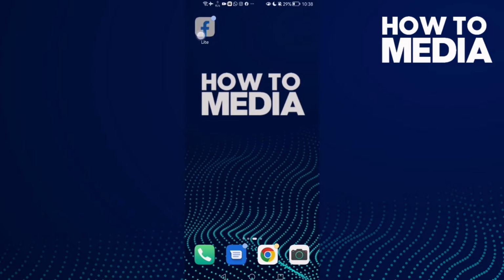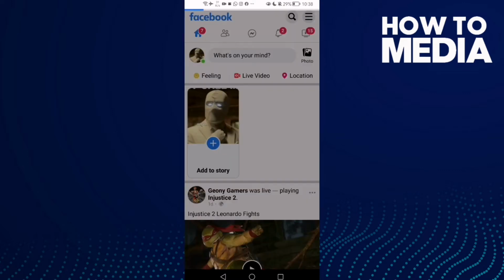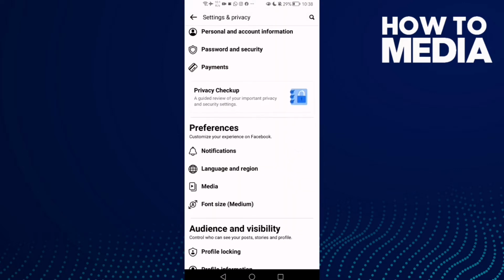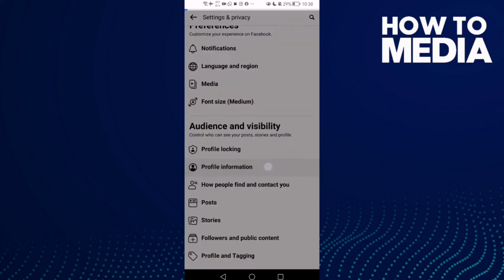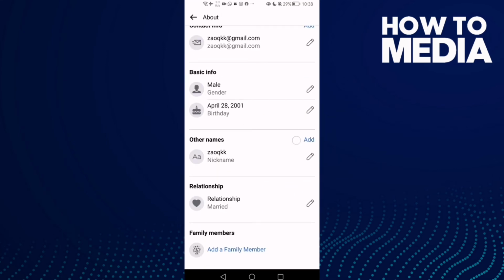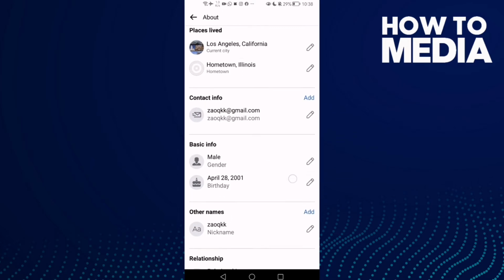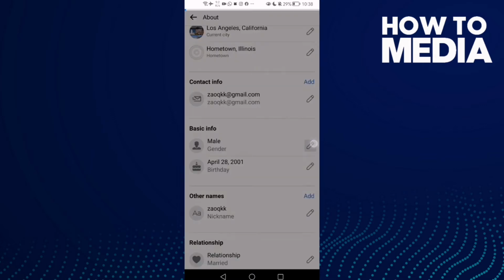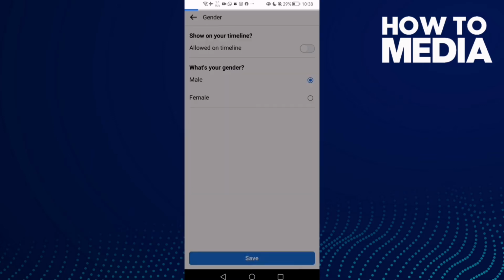How to Hide Your Gender From Timeline on Facebook Lite App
in this video we discuss :